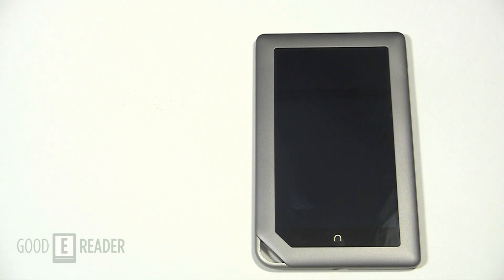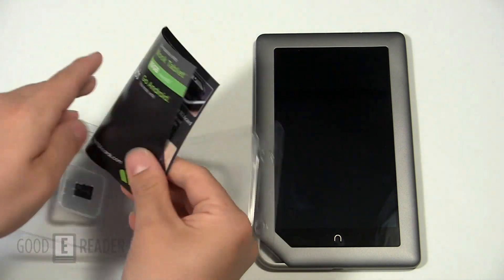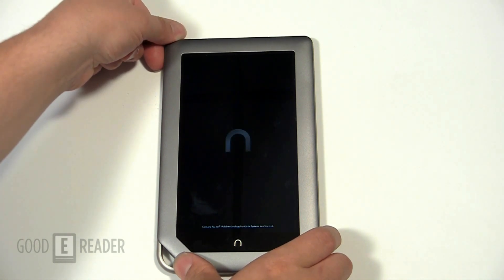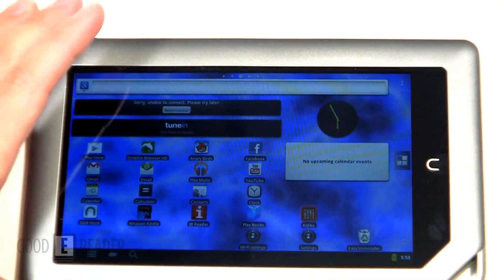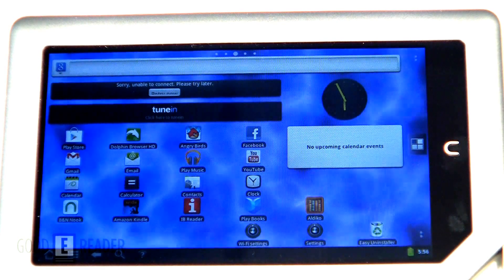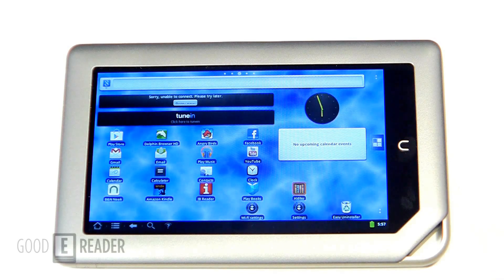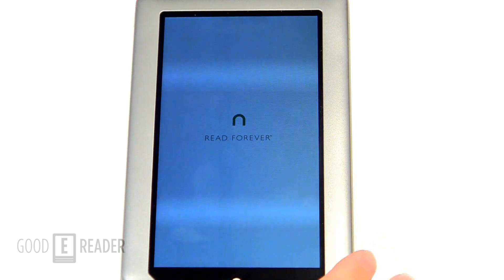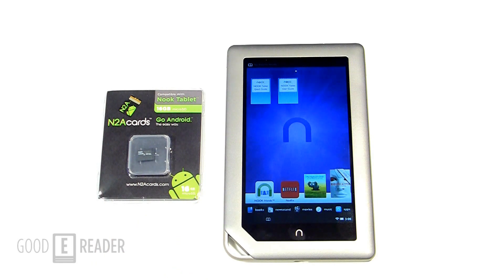How to Load Android OS on your Nook Tablet with an SD Card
In this video tutorial we show you how to use the SD Card from N2A Cards to allow you to install any app you want on your Nook Tablet.This process does not void your warranty and when you put the SD card in, your Nook will load a custom OS, take the card out and you get your default Nook OS.